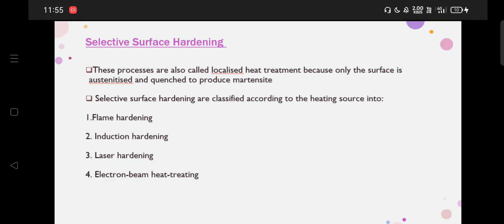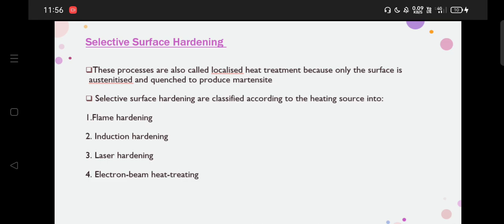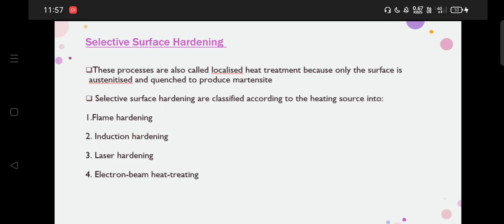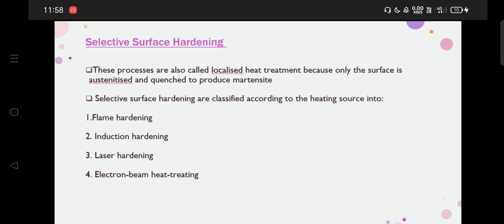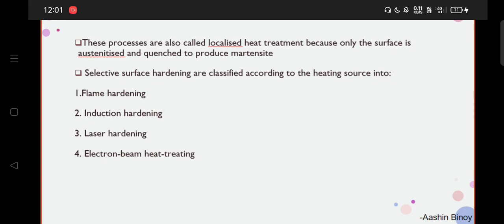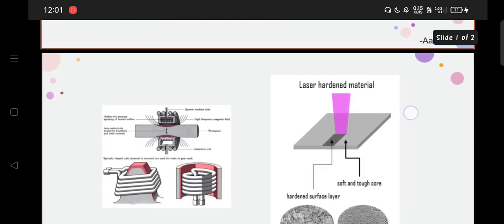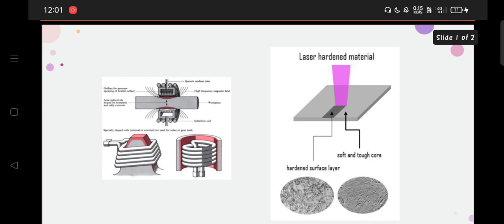SELECTIVE SURFACE HARDENING